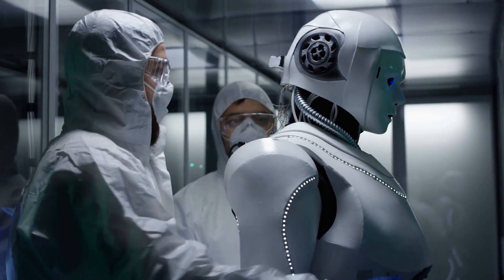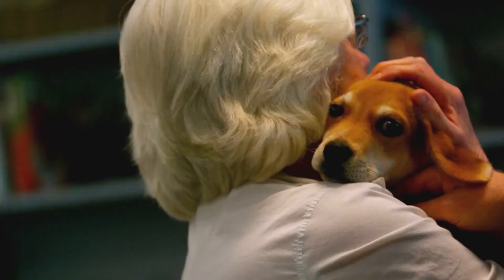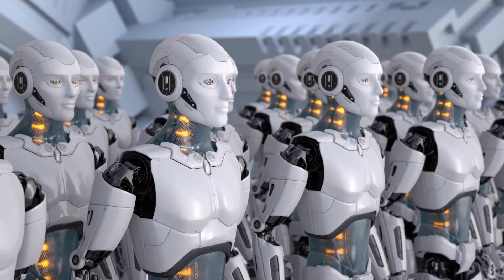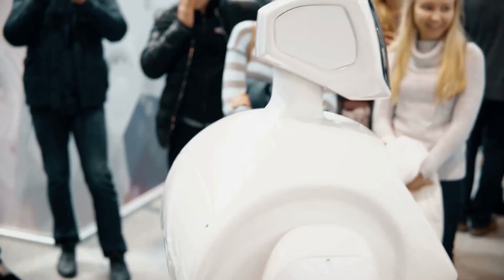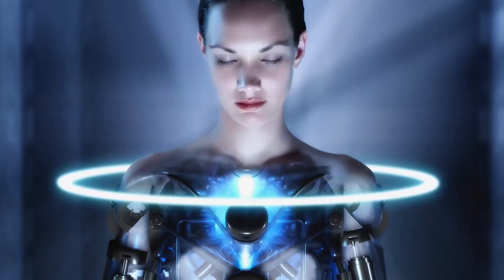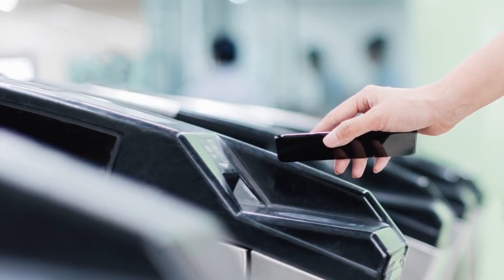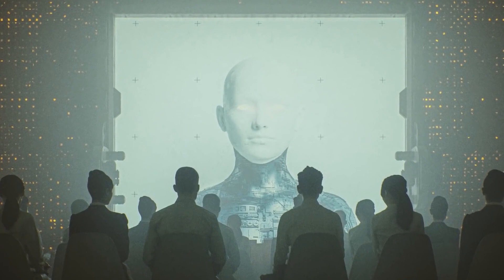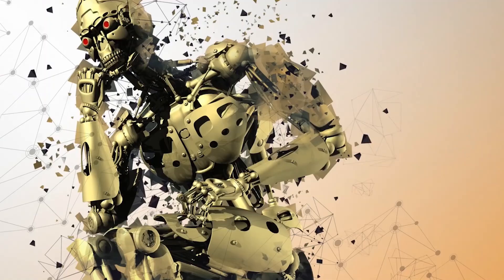Does AI Have Human Rights?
💠  Robots may be able to interact with others in the future, but will they have the same rights as humans? Some say that one day, we'll have robot replicas that can move on their own and react to external stimuli. But are they only object to be owned as property or should they have human rights? The notion that AI does not deserve privileges is the most common side of the debate. Professor Hugh McLachlan points out that we still give rights to those that are not alive.

Some AI rights campaigns are being developed, but they may not be science fiction for much longer. "Mind uploading" is the concept of moving the whole human consciousness to a robotic body or machine. The idea of a human brain in an AI body will naturally lead to a whole new discussion about just what constitutes a "living thing" But it would also cast doubt about what actually constitutes an AI. For many, the real controversy rests in our thoughts of "consciousness" and whether or not it should exist in a system. For others, it is a terrifying prospect that may go so far as to kill human dignity. But who's going to presume that a dystopic, automated apocalypse would really (or need) happen?